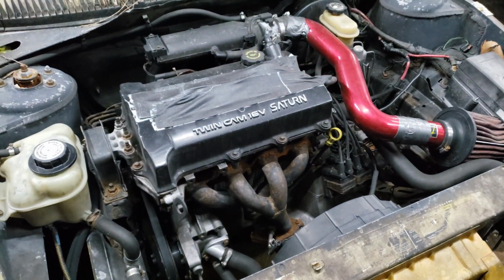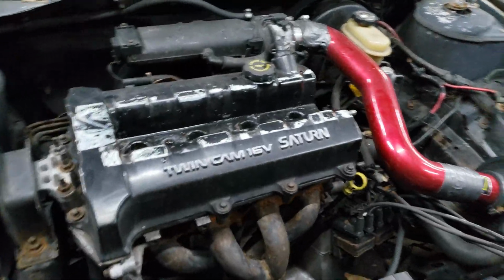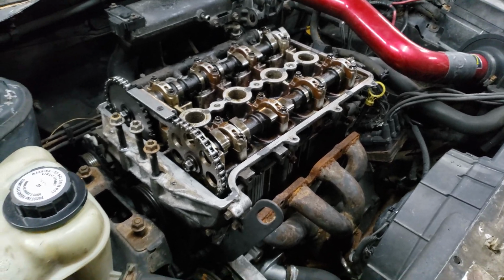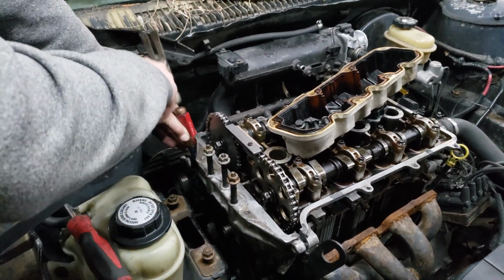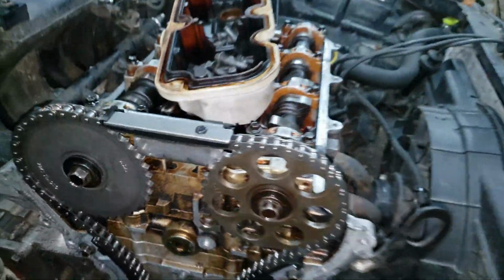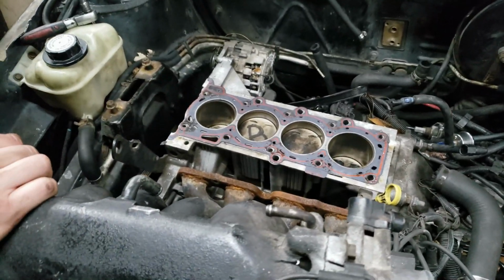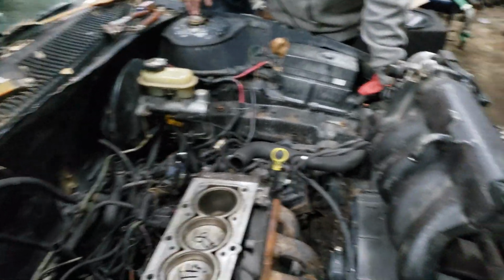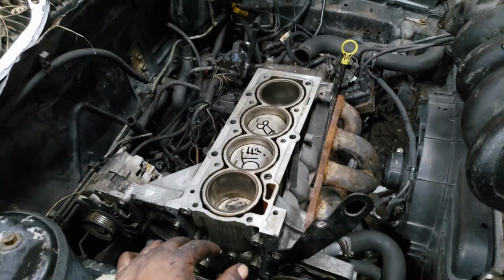Detroit Gambler 500 2019 Prep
The Golden Quack gets a new chance at life! Lets see what went wrong with the cooling system and get this cylinder head off!